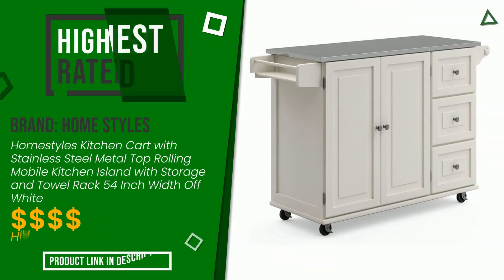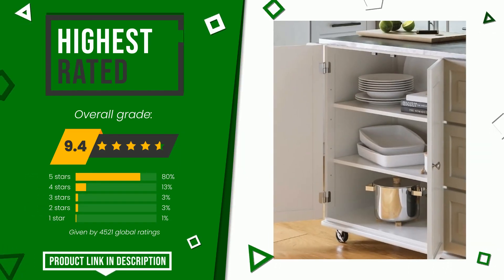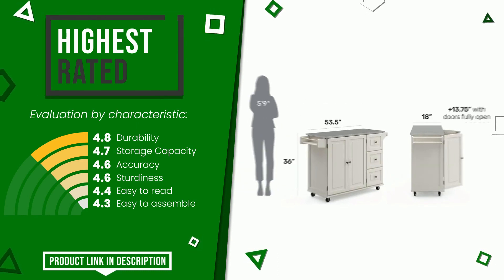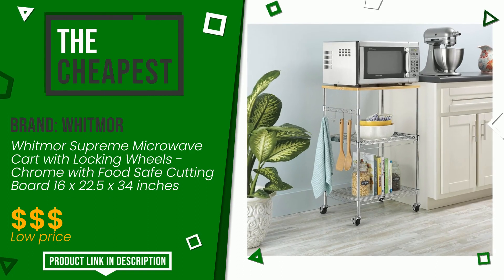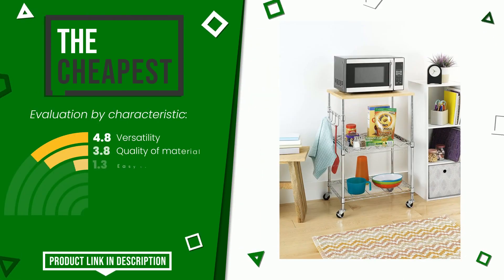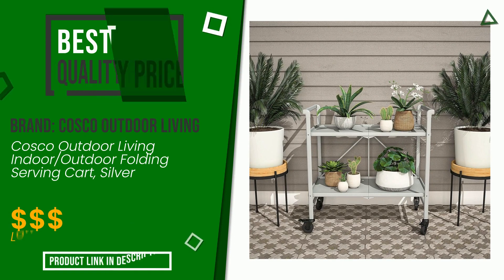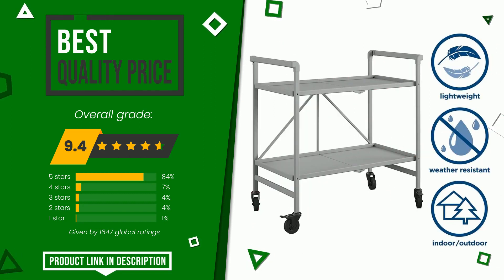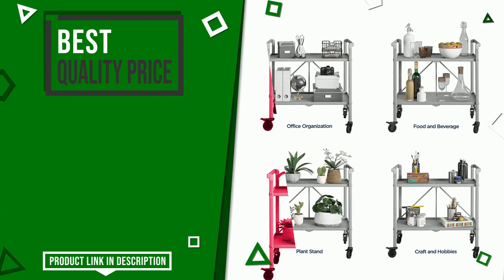Microwave carts - Top 3 - (ChooseProducts)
📣 'Microwave carts' links featured in this video:

✅ THE MOST VOTED: Homestyles Kitchen Cart with Stainless Steel Metal Top Rolli...

✅ THE CHEAPEST: Whitmor Supreme Microwave Cart with Locking Wheels - Chrome ...

✅ BEST QUALITY PRICE: Cosco Outdoor Living Indoor/Outdoor Folding Serving Cart, Si...

Index:
00:00 - Intro
00:05 - Homestyles Kitchen Cart with Stainless Steel Metal Top Rolli...
00:34 - Whitmor Supreme Microwave Cart with Locking Wheels - Chrome ...
00:59 - Cosco Outdoor Living Indoor/Outdoor Folding Serving Cart, Si...